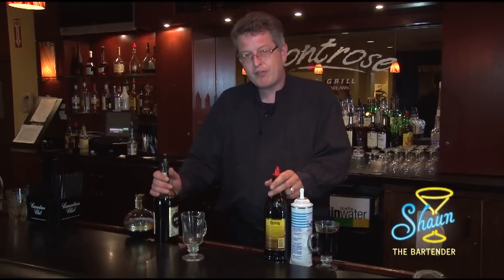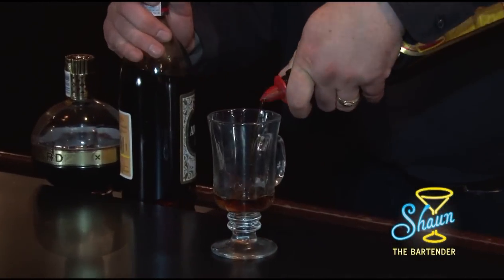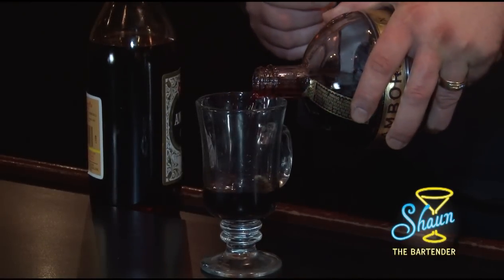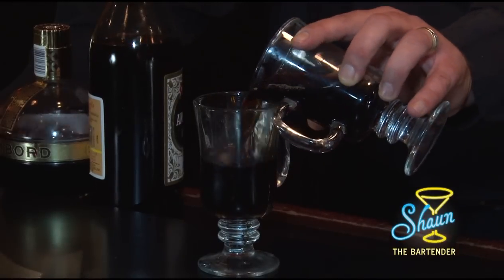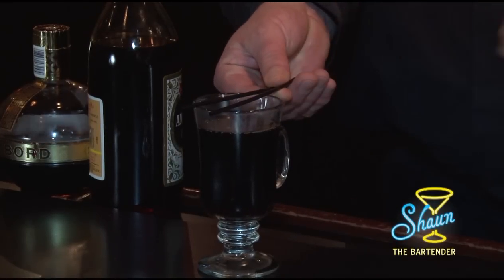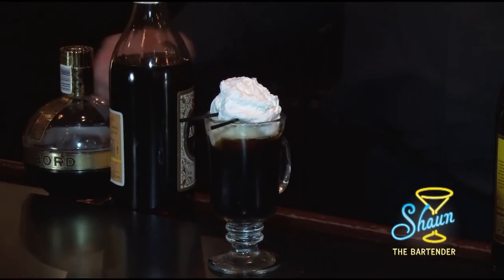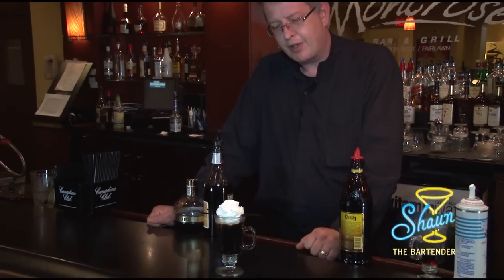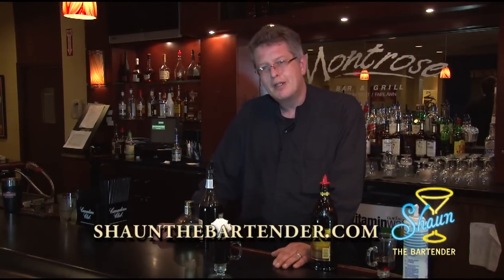How to make a Abbey Road Coffee